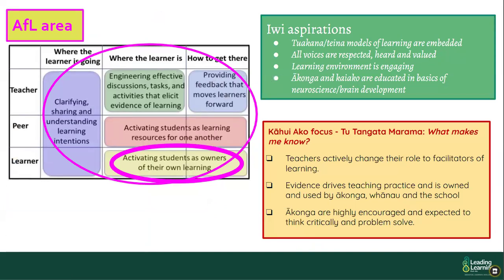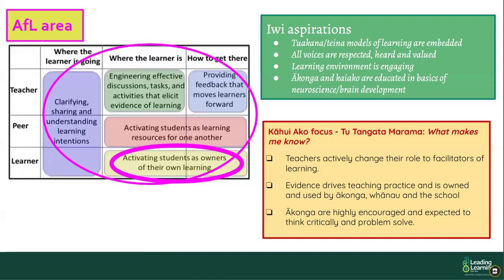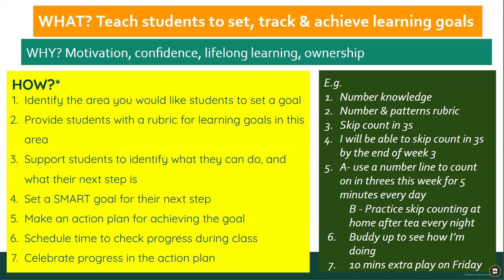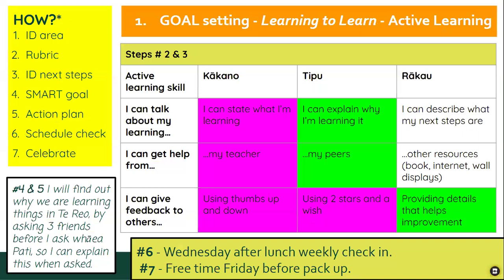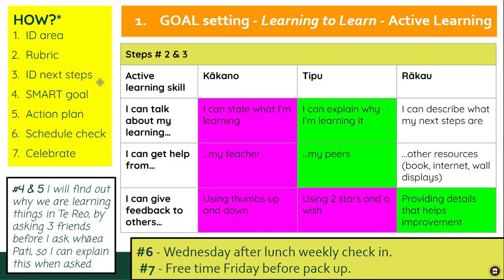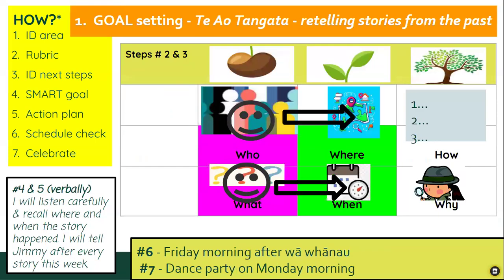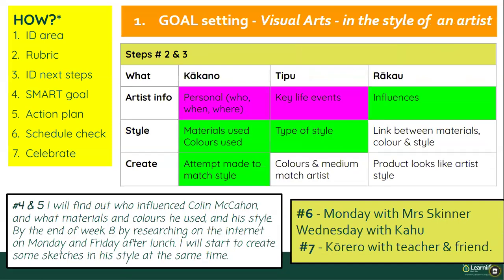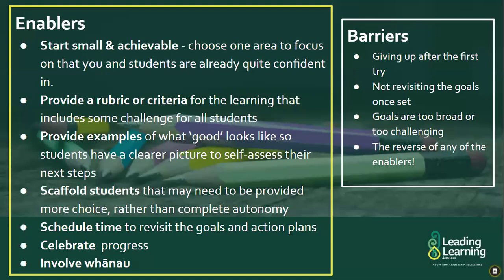Te Kāhui o Te Hiku - AfL - Clarity #3 - student goal setting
This is the final webinar of our 2024 Assessment for Learning introductory series and the third of three webinars outlining a strategy to increase clarity of learning. Student goal setting can be a powerful tool to increase motivation, confidence, learning to learn and metacognition. Big goals can be broken down into small actionable steps, with regular check ins and celebrations!